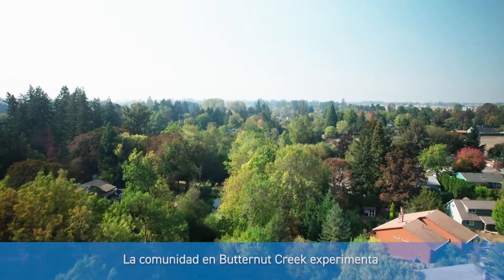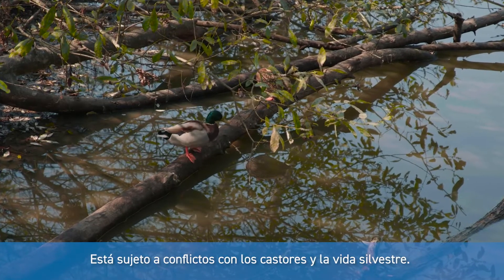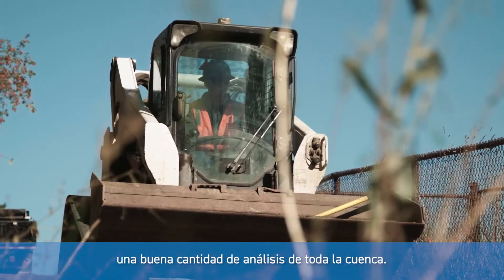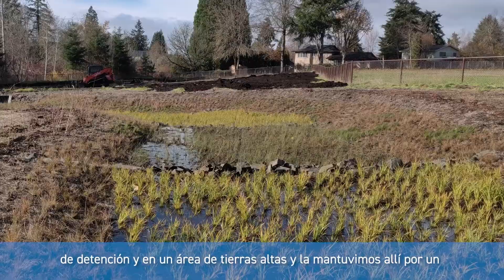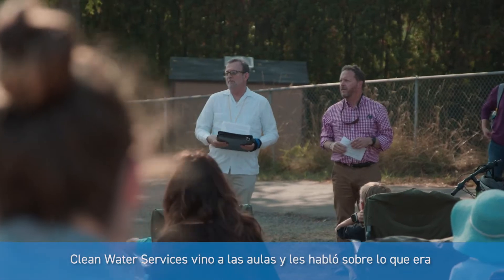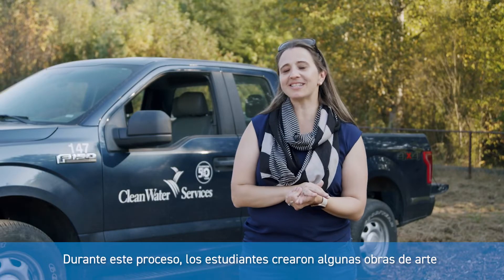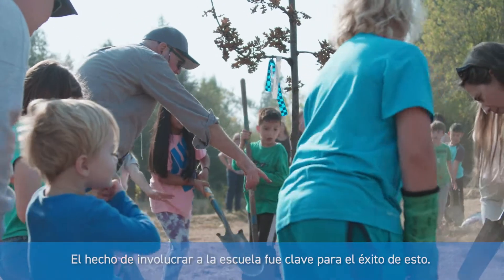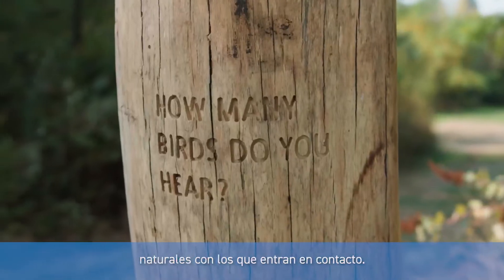Construyendo conexiones en Butternut Creek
Después de un proyecto de mejora de la comunidad y restauración del arroyo, Clean Water Services colaboró con estudiantes y maestros de la escuela primaria Butternut Creek, vecinos locales y miembros de la comunidad históricamente subrepresentados para crear marcadores comunitarios educativos.